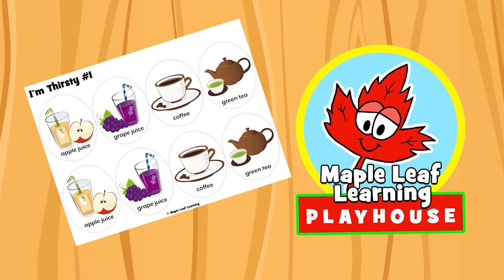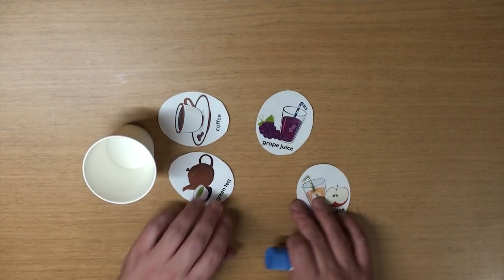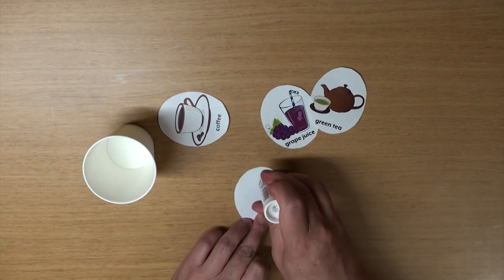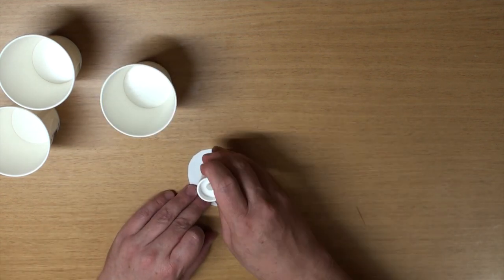I'm Thirsty Song | Sing and Play Craft for Kids | Maple Leaf Learning Playhouse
Let's learn drinks and sing the "I'm Thirsty #1" song for kids!

Teacher and Parent Resources:

I'm Thirsty song flashcards, worksheets, coloring activities and more in our Resource Library:

"I'm Thirsty #1" Song Lyrics:

I am thirsty.
Very very thirsty.
What do you want to drink?

Apple juice, apple juice, apple juice.
Gulp, gulp, gulp, gulp, ahh!

I am thirsty.
Very very thirsty.

Grape juice, grape juice, grape juice.

I am thirsty.
Very very thirsty.

Coffee, coffee, coffee.

I am thirsty.
Very very thirsty.

Green tea, green tea, green tea.

I am thirsty.
Very very thirsty.

The Maple Leaf Learning Club is for educators and parents teaching young learners, ESL and EFL.

We share and discuss teaching ideas and methods generally related to Maple Leaf Learning resources.

As the owner of Maple Leaf Eikaiwa (Language School), Kenny King has been creating his own educational material since 1999. He writes and sings nearly every song as well as animating and editing most of the videos on our Maple Leaf Learning YouTube channel. A true creative goofball, he’s the voice behind many of the Maple Leaf puppets including Marty Moose.